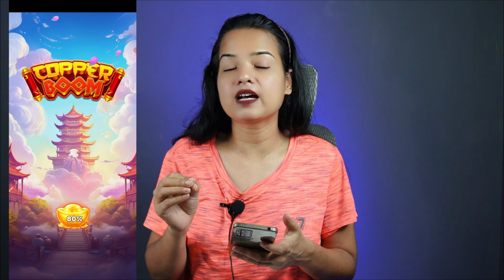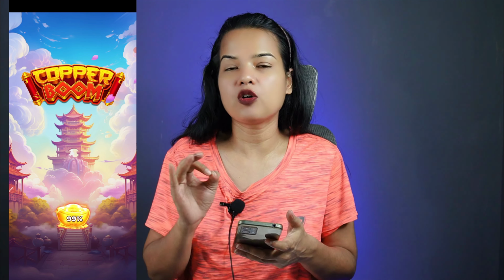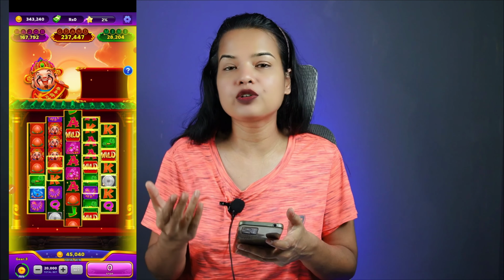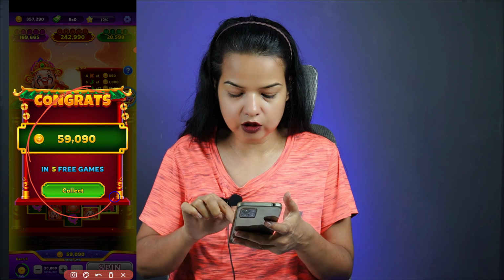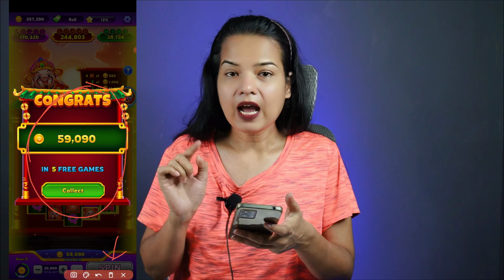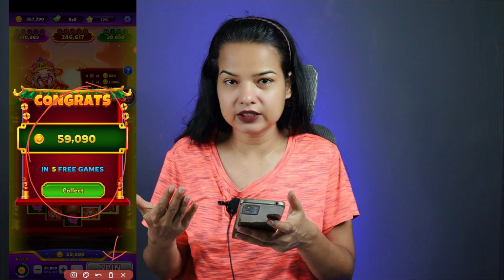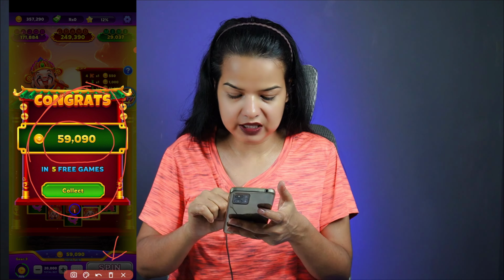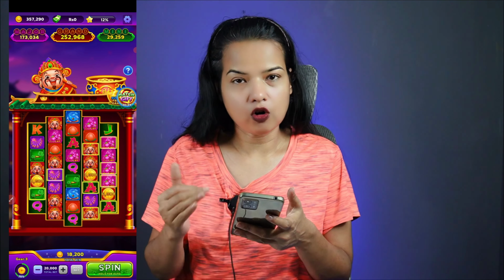Copper Boom Withdrawal | Copper Boom App Real Or Fake | Copper Boom Game | Payment Proof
Video details
Hello guys in this video you came to know how to withdraw money from copper boom application.